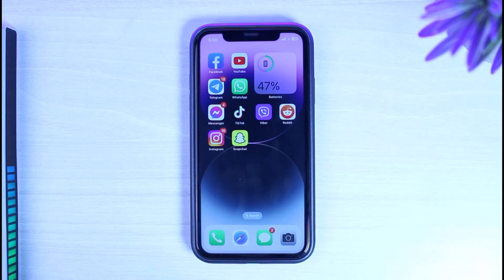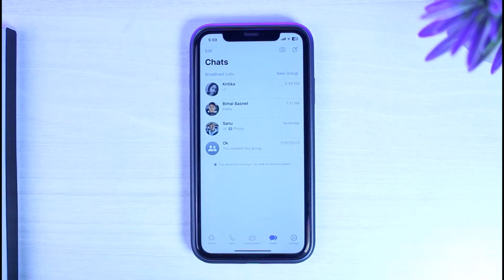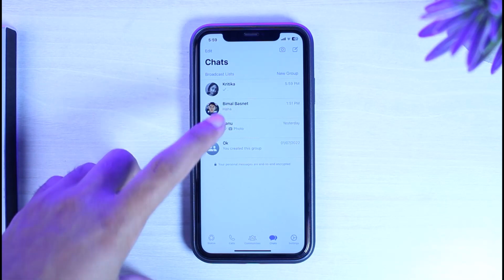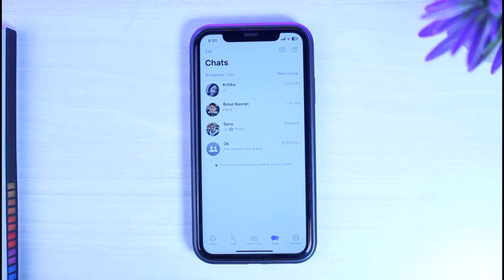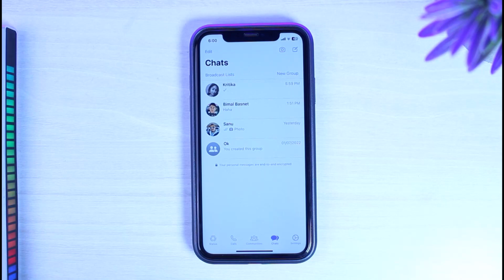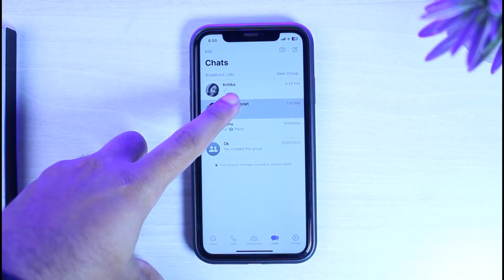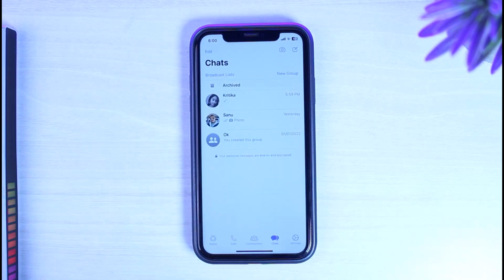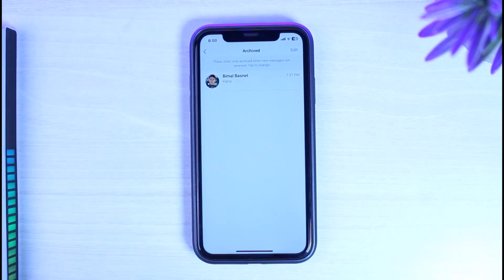How to Hide Chats with Someone on WhatsApp | 2023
In this tutorial, I will guide you on How to Hide Chats with Someone on WhatsApp.